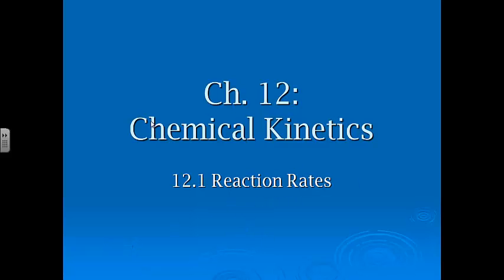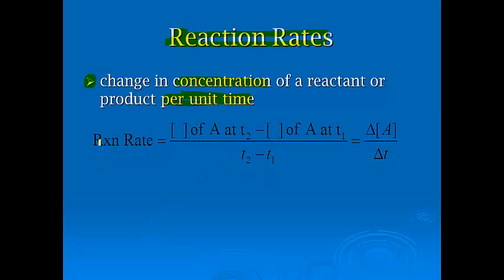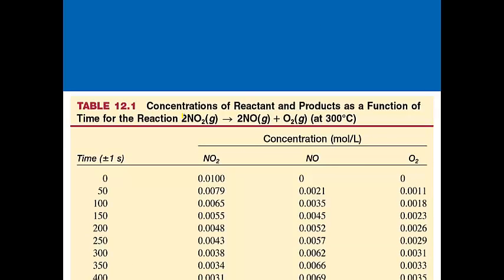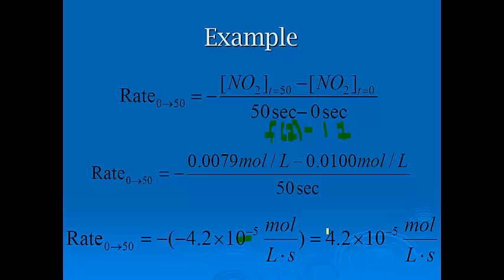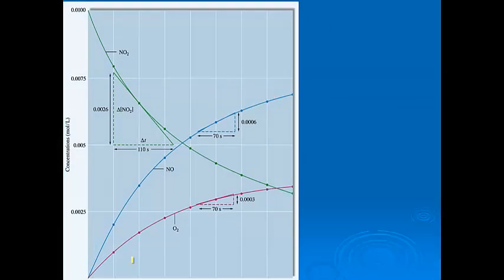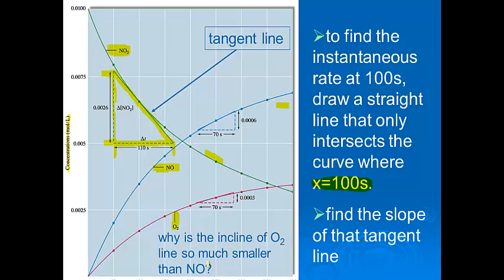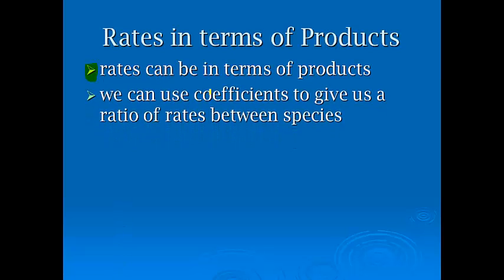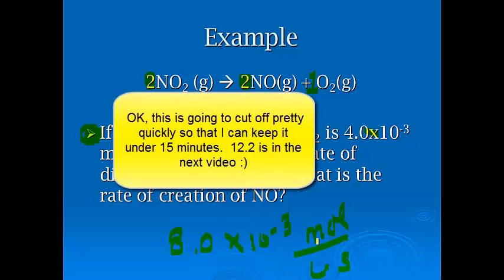12.1 Introduction to Rate Laws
Intro to Rate Laws